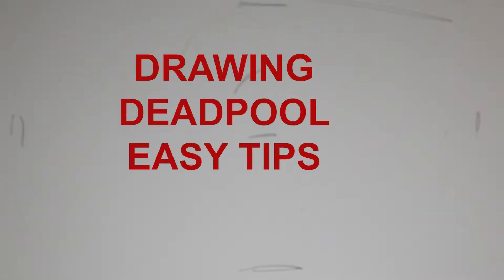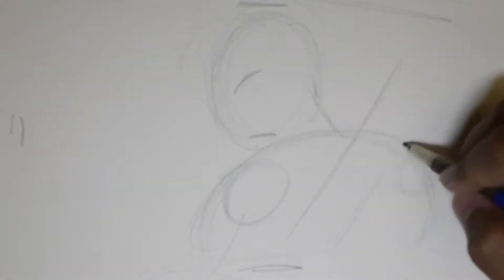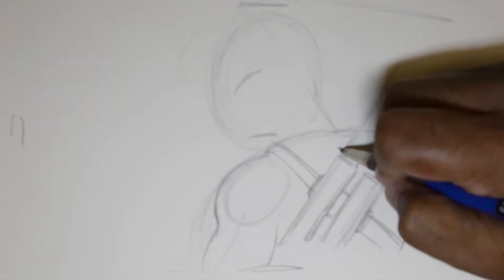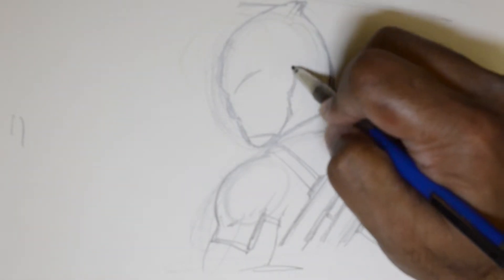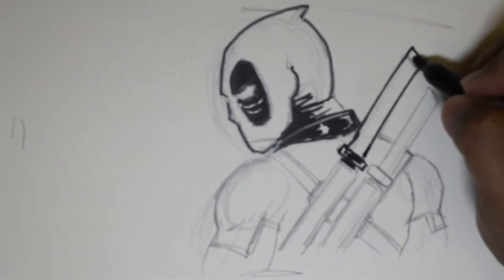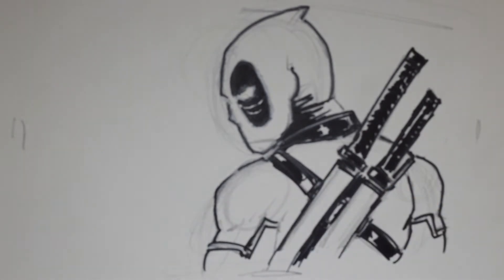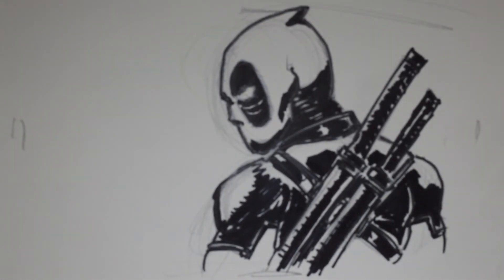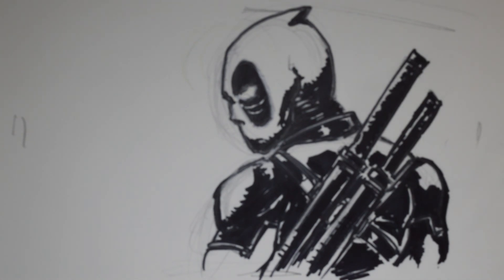How to Draw Deadpool's Face (with instruction)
In this video we'll show you how to draw Deadpool's Face. Improve your drawing skills with this easy-to-follow drawing tutorial.